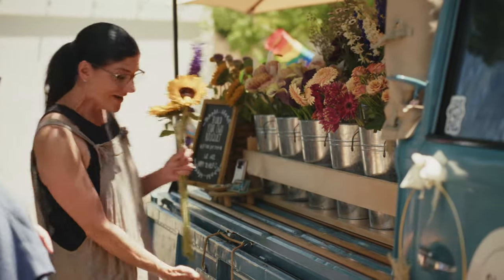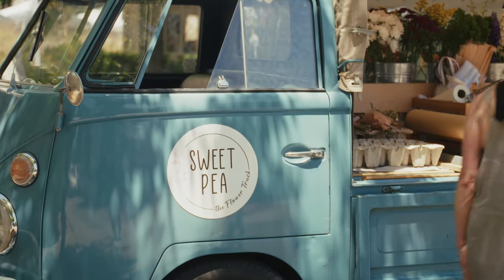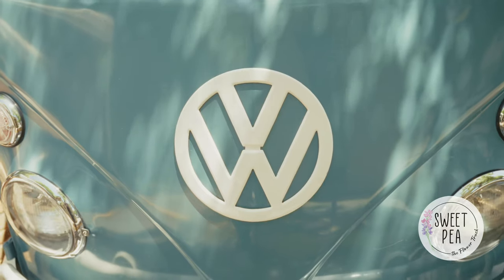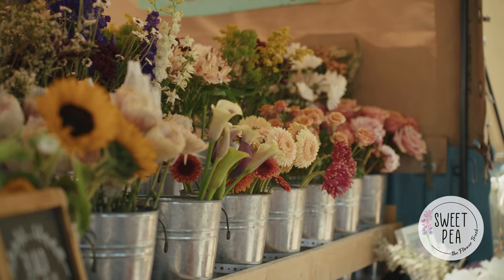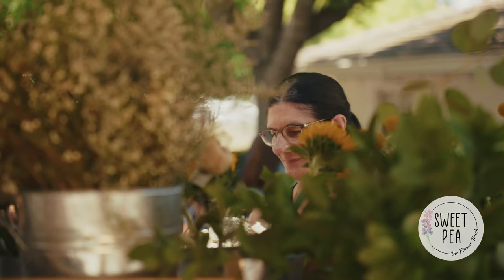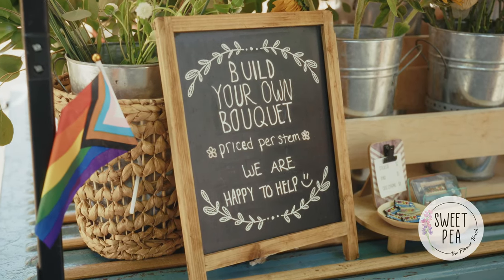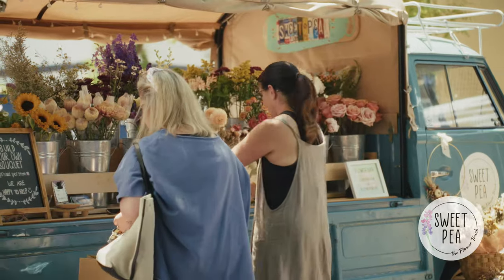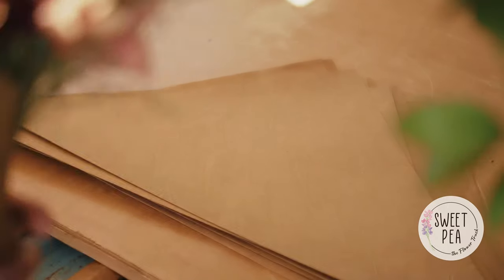Sweet Pea The Flower Truck | Head West Marketplace | Sony FX3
I filmed and edited this video for a San Francisco Bay Area vendor at the Head West Marketplace in Downtown Los Altos. This was a fun project to create because it involved minimal gear and it was very run and gun. We paused the interview sequence a few times when customers arrived, but total film time was still kept at approximately 45 minutes. There was also a live musician about 150 feet away, which was cleaned up with Davinci Resolve's Voice Isolation FX.

Gear breakdown:
Camera: Sony FX3
Lens: Tamron 28-75 f/2.8
Audio: Rode Wireless Pro (lav) + Sennheiser MKE 600 (on camera)
Tripod for the interview: SmallRig AP-10 Tripod
Monopod for the b-roll: iFootage Cobra 2 Strike